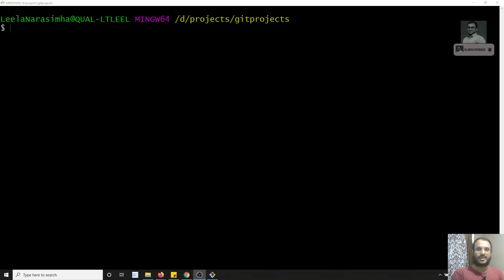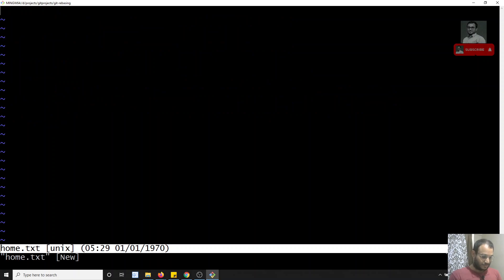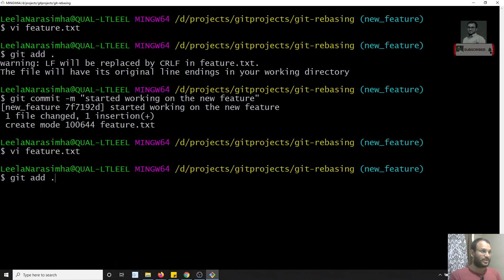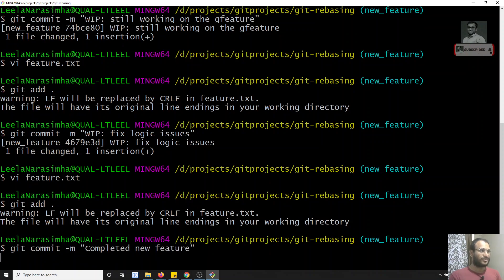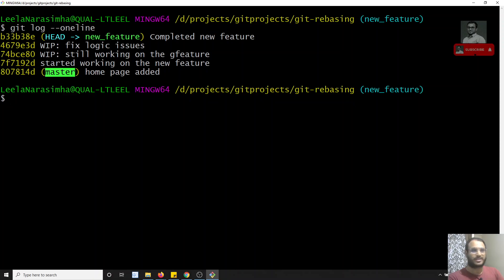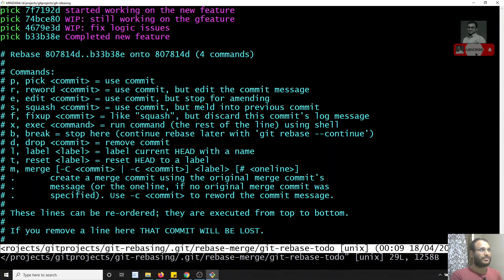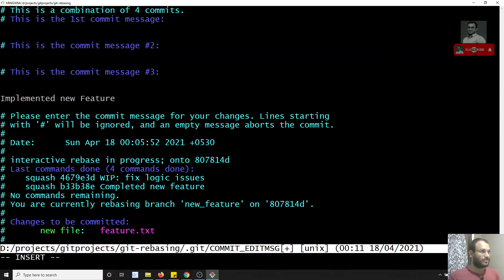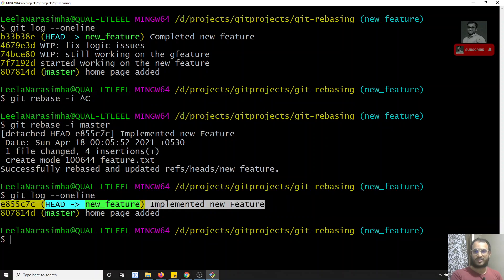18. Interactive Rebasing. Rewriting History by Changing & Squashing Multiple Commit Messages - GIT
In this video, we will see the concept of interactive rebasing. Rewriting the history by changing, combining reword & squash in multiple commit messages using interactive rebasing in the GIT project - GIT.